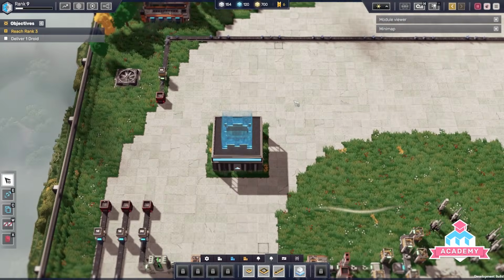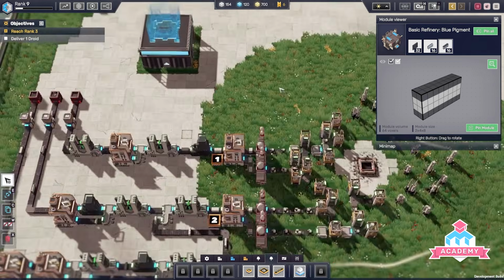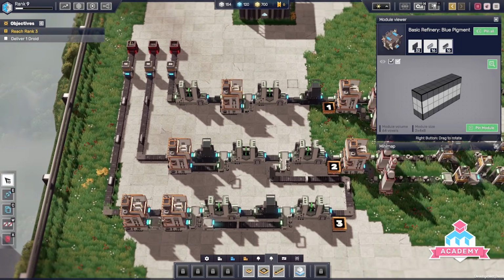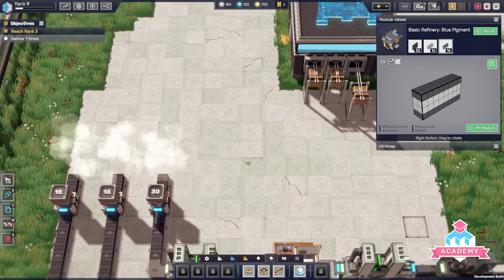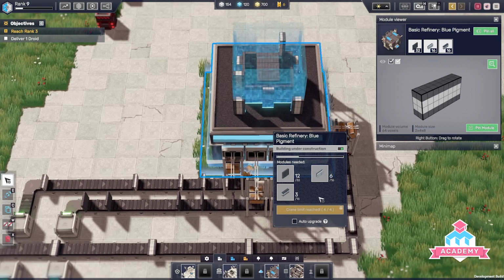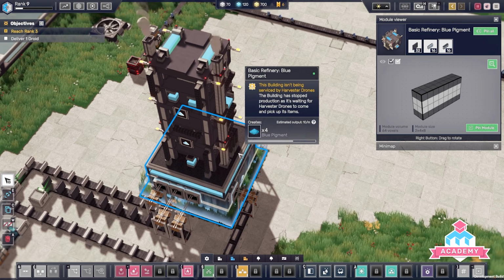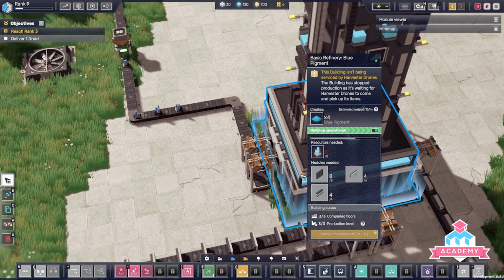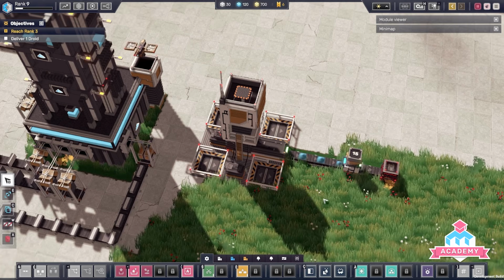Modulus Academy | Episode 2: Building Ratios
In this series our Creative Director, David, will give you his top tips on how to get the best out of your factory.

Modulus launches April 2nd!

Build, automate, & optimize elegant production lines, in a factory made from modules you create. Whether you’re solving intricate logistics puzzles or designing aesthetically pleasing factories, Modulus is built for creative expression. Your solutions, like your factories, are uniquely your own.
Modulus is launching April 2nd!